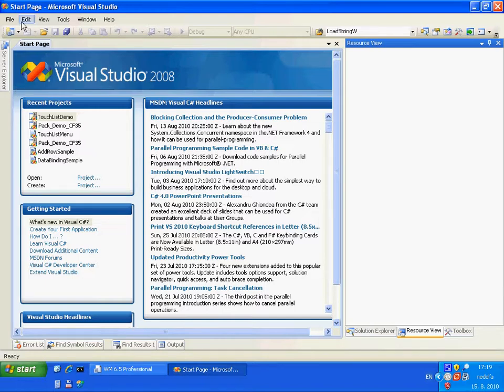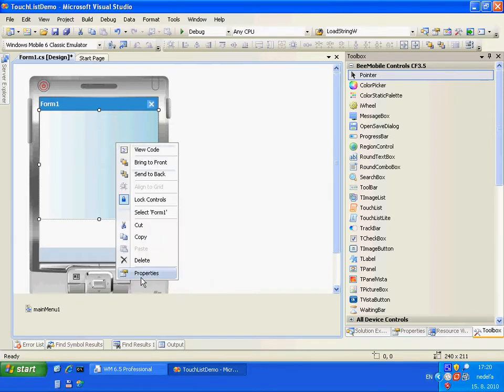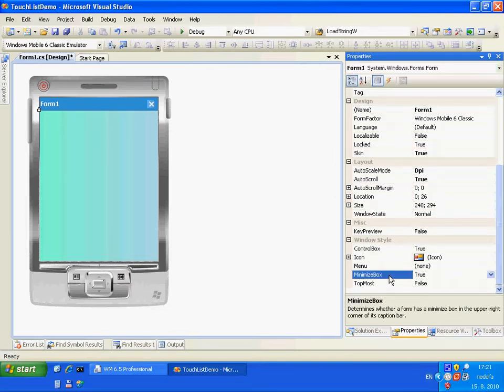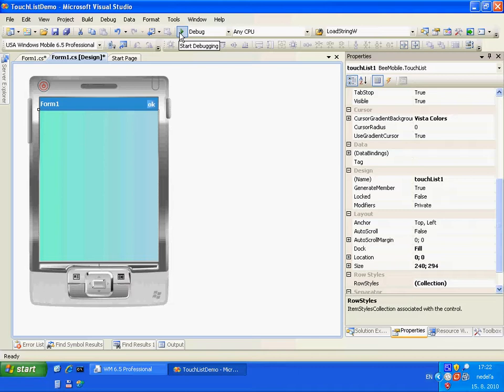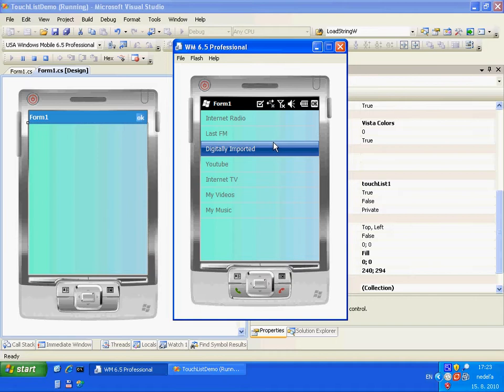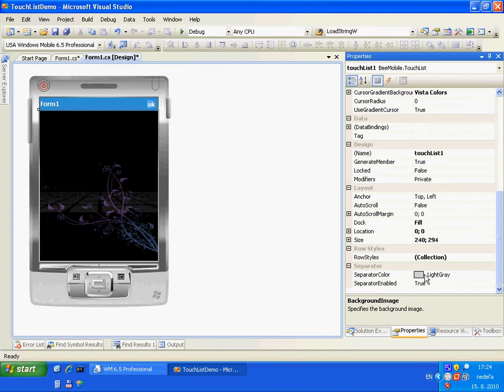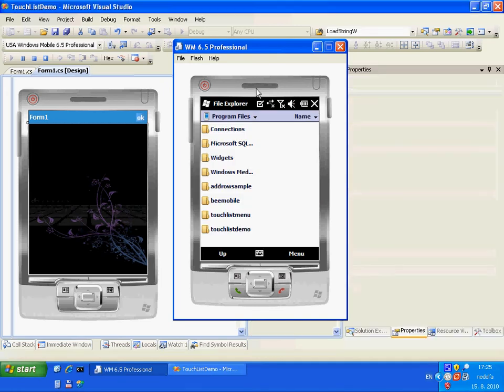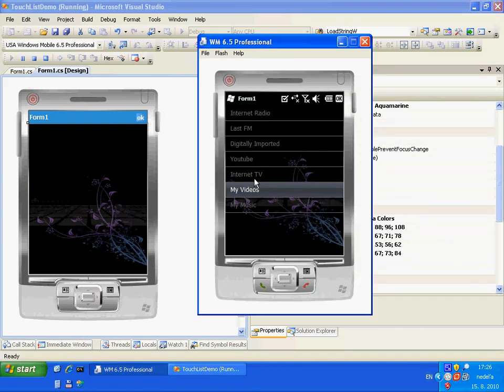Bee Mobile TouchList - Create Menu Part 1/3